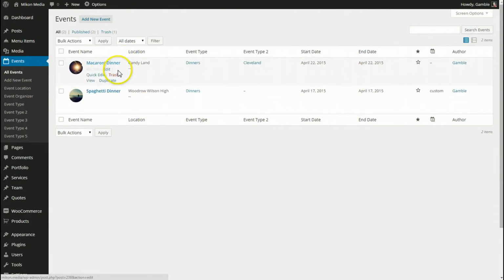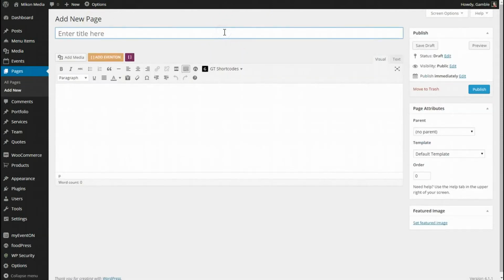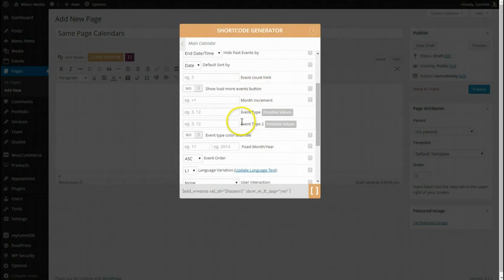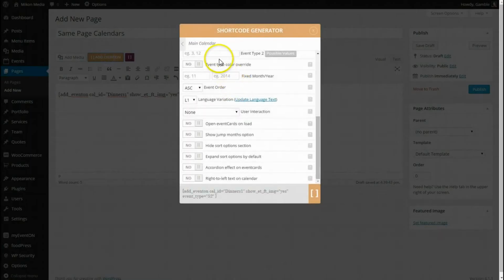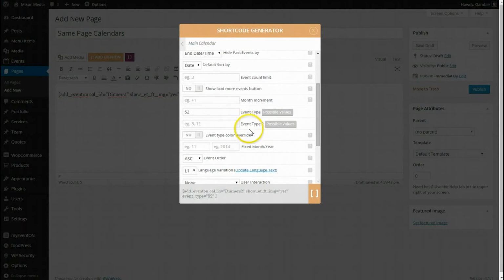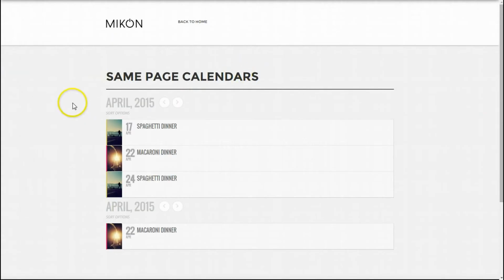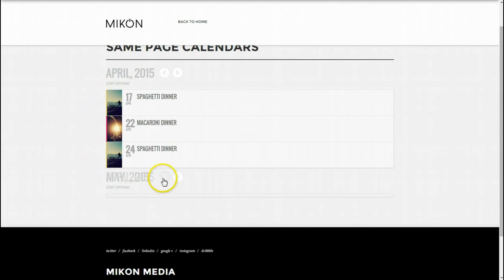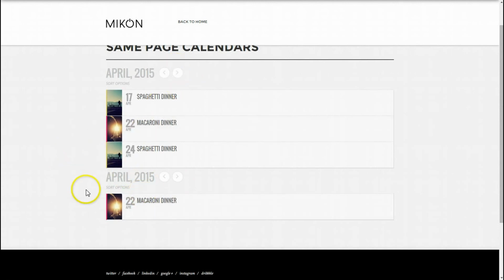EventON - Video 4 - Displaying Specific Event Type Categories in Separate Calendars on Same Page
Quick and simple video about showing multiple EventOn calendars on the same page, with specific events to each calendar.